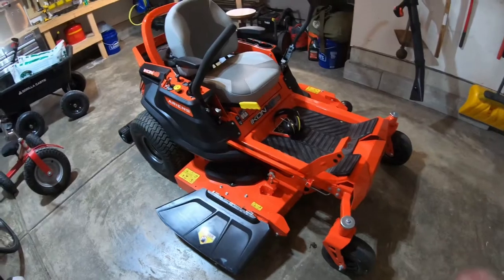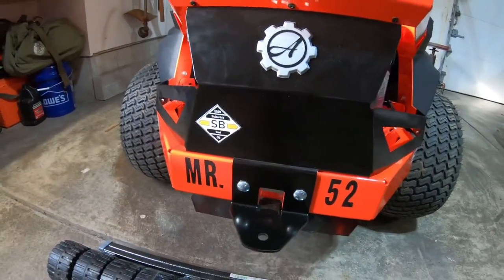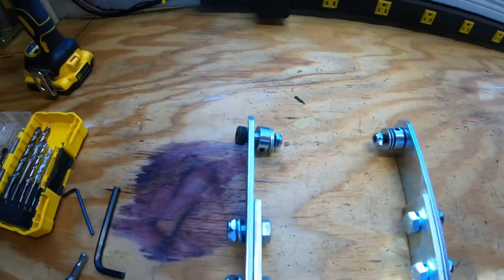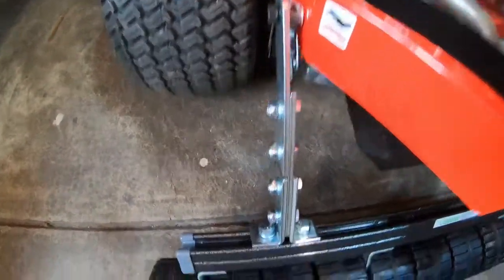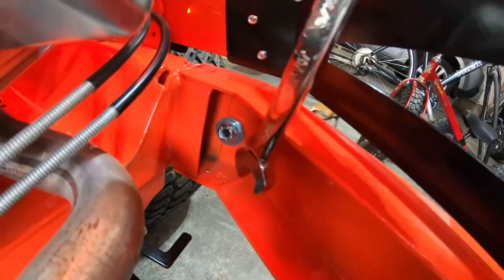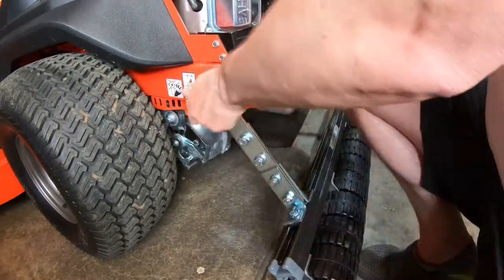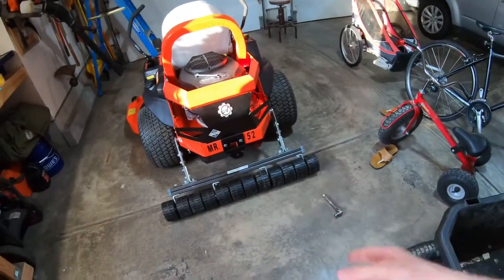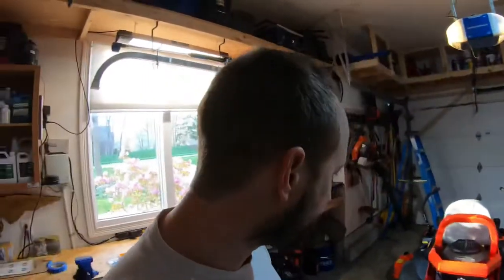Installing Striper on IKON XD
In this video, I install a Big League Striper on my Ariens IKON XD 52.

Check out some of my other videos as well.

Here is the one I installed on the XD per Big League's recommendation when I called...